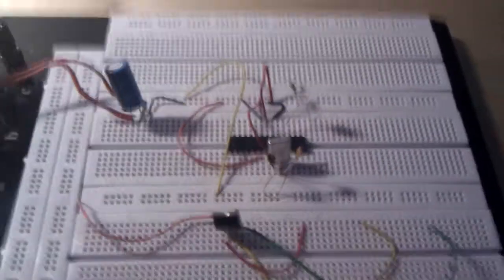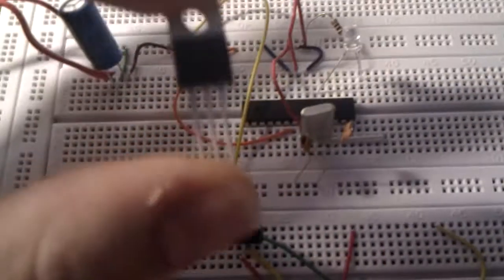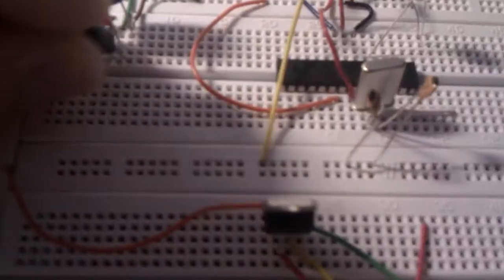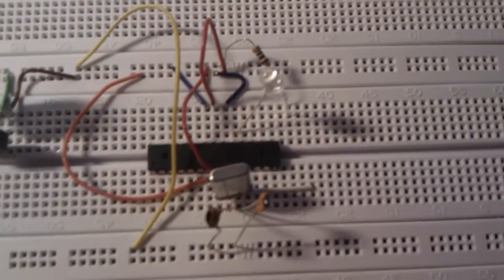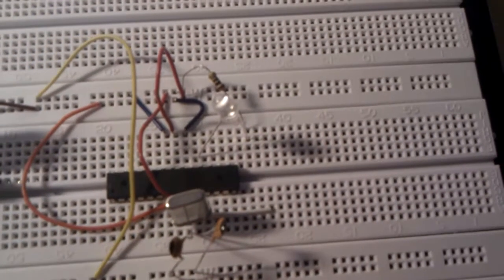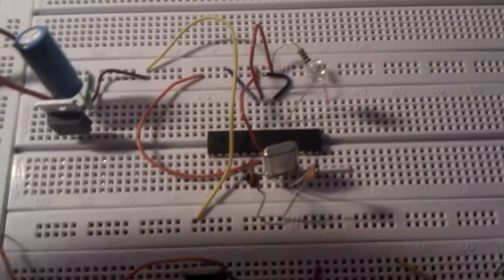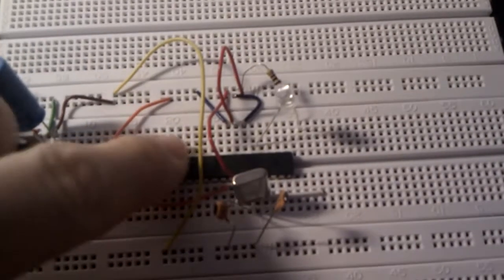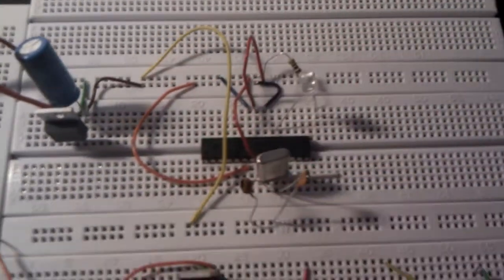Tutorial: Arduino on a Breadboard / Arduino Standalone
Here you can see how to build a standalone Arduino. You don´t need your Duemilanove Board to run your Programs. Perfect for own Circuits!!!

Parts you need:
1x Arduino (Atmega 328-p with Arduino Bootloader)
1x 5V Power Supply (build your own with LM294OL and 100µF Capacitor)
1x 16Mhz Oscillator
2x 2.2µF Capacitors

if there are any questions, don´t hesitate to ask!!!